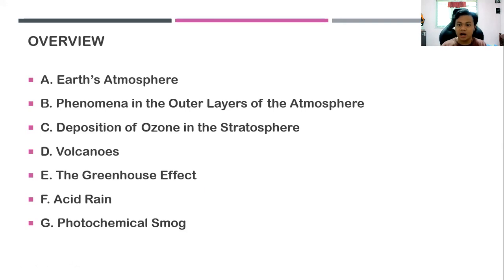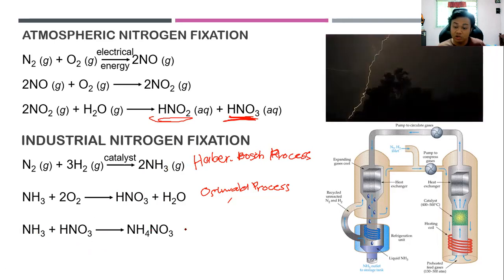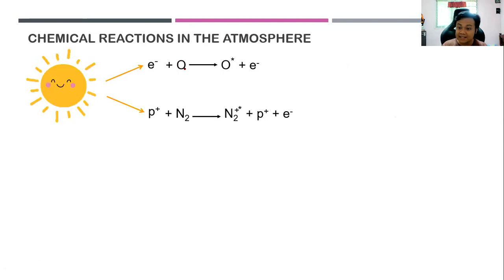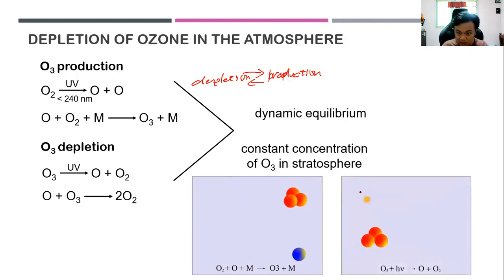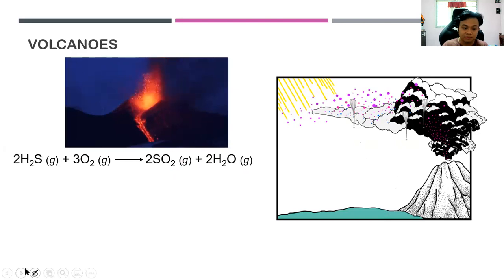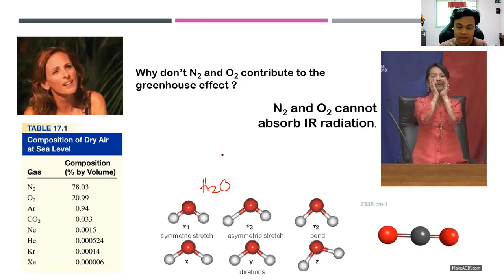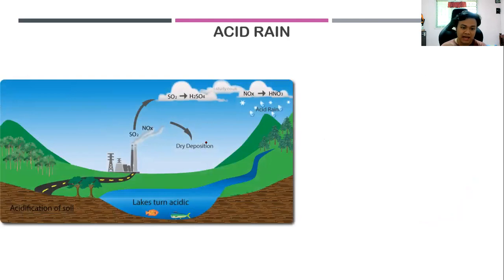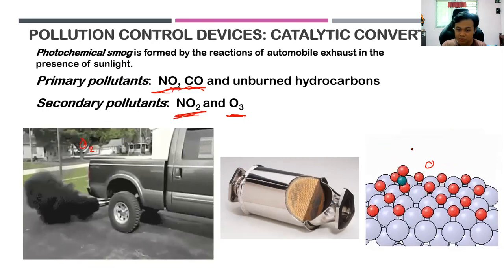Chemistry for Engineers | Chemistry in the Atmosphere (with Chemical Engineering Applications)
This is a supplemental video lecture for the Chemistry for Engineers course taken up in the first year of the Chemical Engineering program.

Contents:
A. Earth’s Atmosphere
B. Phenomena in the Outer Layers of the Atmosphere
C. Deposition of Ozone in the Stratosphere
D. Volcanoes
E. The Greenhouse Effect
F. Acid Rain
G. Photochemical Smog

Resource: Chemistry 11th edition by Raymond Chang and Ken Goldsby